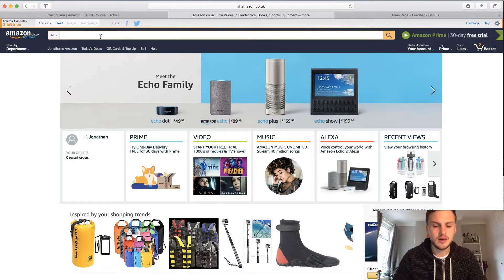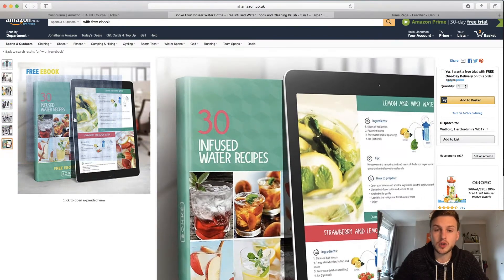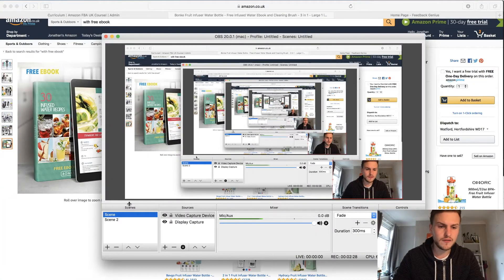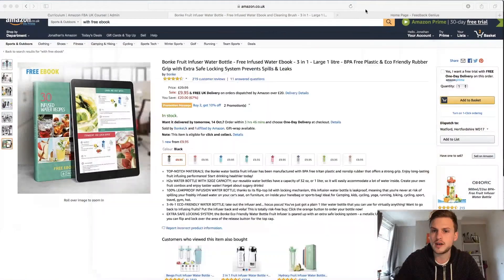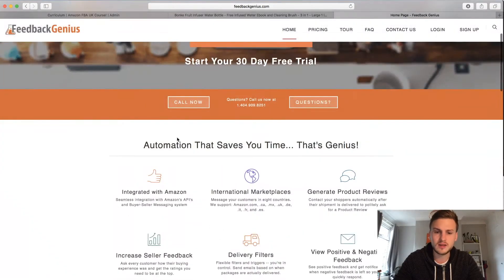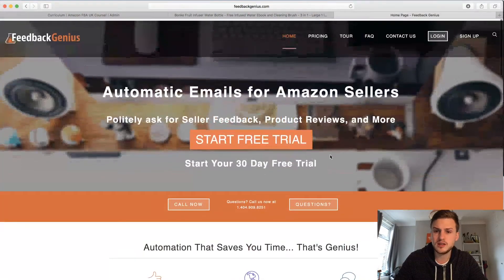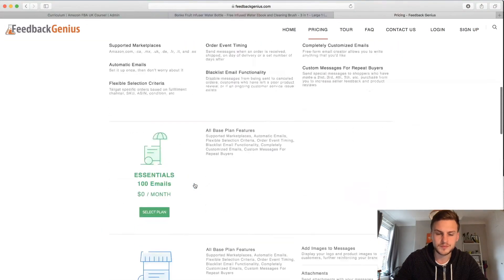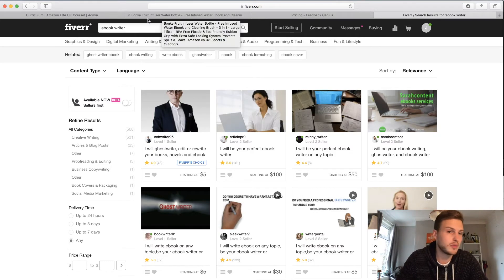How to Bundle Ebooks with your Amazon Product in the UK!!! Late 2017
Want to learn how to make your first £10,000 with Amazon FBA?

Learn Exactly How to Bundle An Ebook With Your Amazon UK Product Listing 2017

I am still offering my 121 support with Affiliate Marketing Mastery if you sign up through my J Fox / Dan Dasilva - Amazon Seller Mastery Course (UPDATED) - Sign up here for my personal 121 support The Best Social Media Marketing Course Yet

Recommended reading:
DotCom Secrets
Expert Secrets
4 Hour Work Week
Business Idea Factory